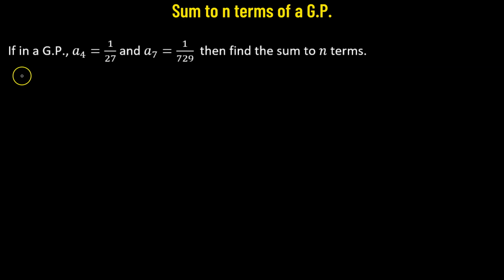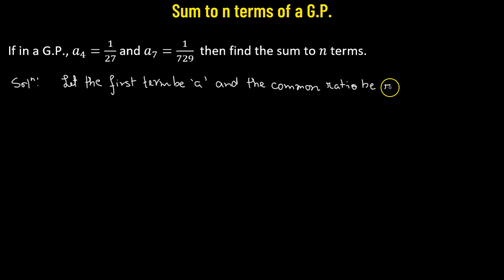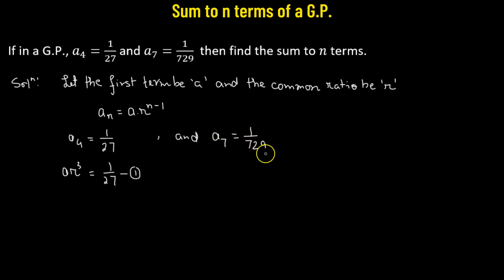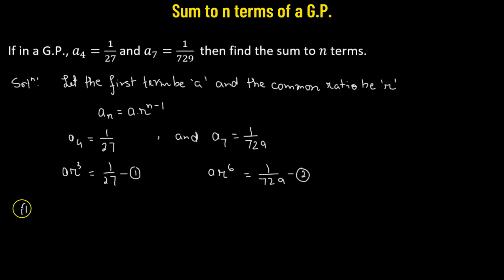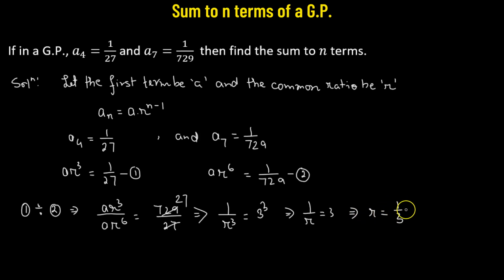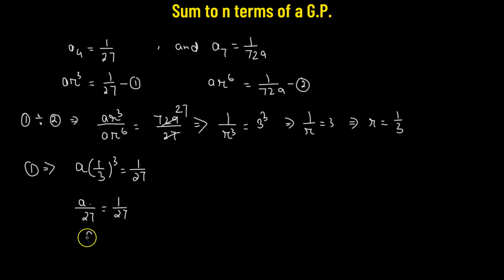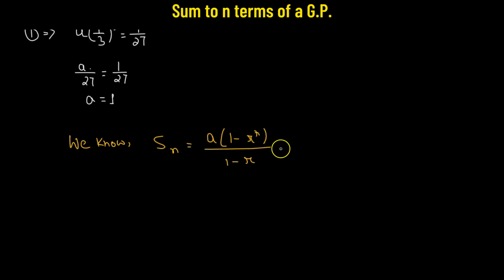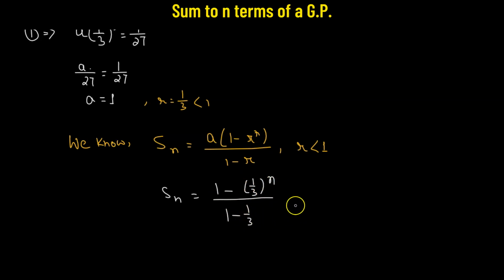3.30 | Sequences and Series | Sum of n Terms in a Geometric Progression